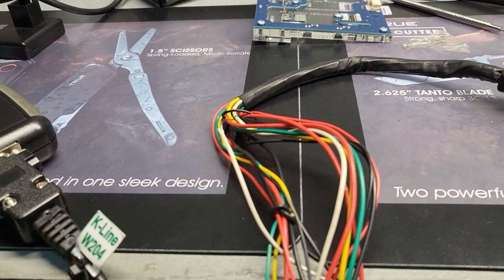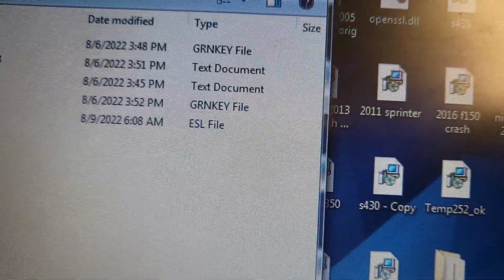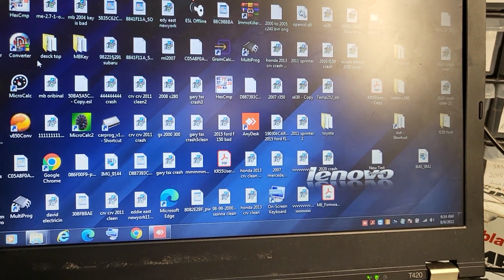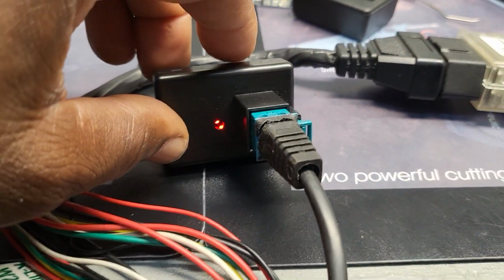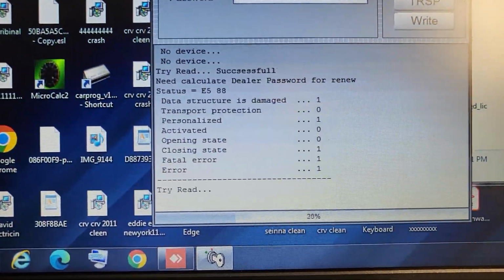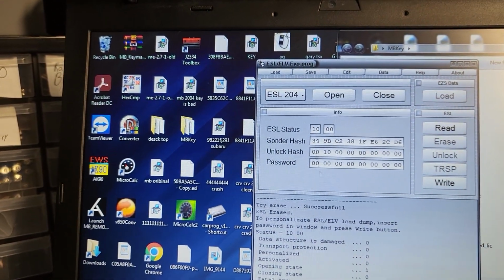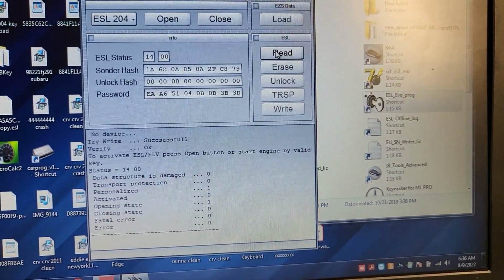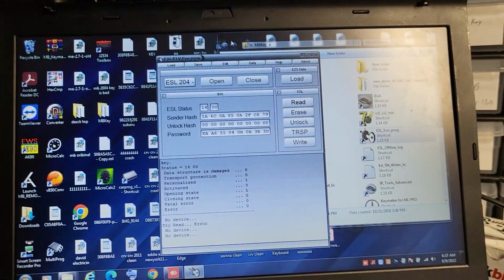Mercedes Benz C300 ELV Emulator prepared Sometimes Need patience Using MB Key Prog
Mercedese Repair Info
Mercedes Parts
Mercedes Accessories